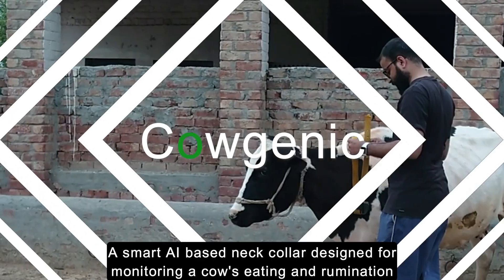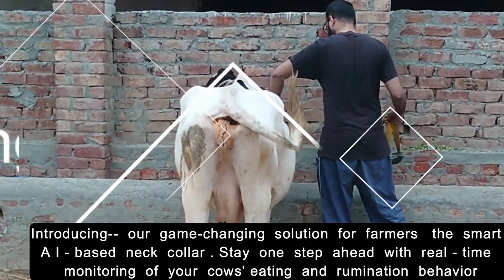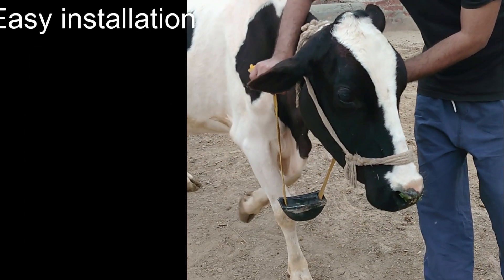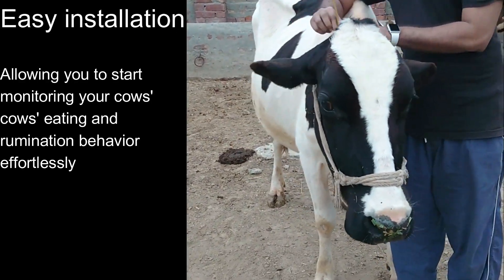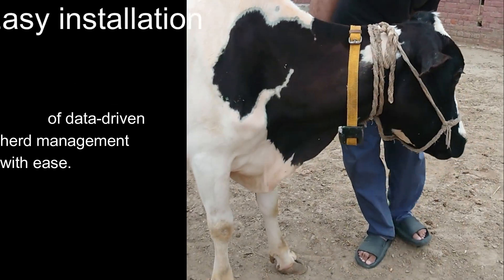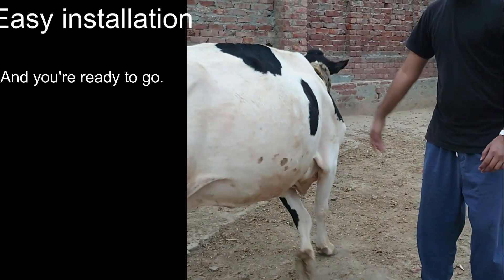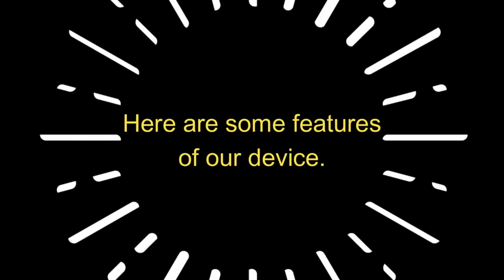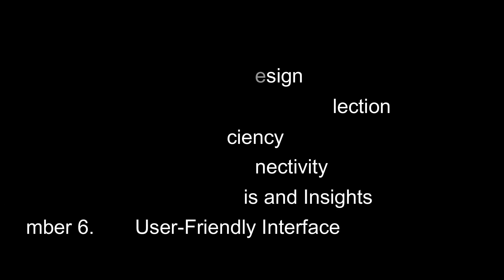Cowgenic Collar | Smart AI Neck Collar | Dairy Farming | Cattle Farming With AI | Cowgenic Device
Cowgenic AI is a groundbreaking, state-of-the-art device designed to enhance the health, productivity, and comfort of dairy cows. Harnessing the power of artificial intelligence, this cutting-edge technology is tailored specifically for our bovine friends, offering unmatched benefits in heat detection, eating optimization, and rumination management. Say goodbye to guesswork and hello to a new era of precision and efficiency in cattle farming.

🌡️ Advanced Heat Detection:
With Cowgenic AI, you can bid farewell to missed heat cycles and maximize your breeding success. Our device utilizes sophisticated AI algorithms to accurately detect and predict the optimal time for artificial insemination, ensuring higher conception rates and reducing the chances of missed opportunities. Keep your herd on a consistent reproductive cycle, leading to increased milk production and improved genetic selection.

🍽️ Optimal Eating Optimization:
Proper nutrition is key to maintaining the overall health and performance of your cows. Cowgenic AI takes the guesswork out of feeding, enabling you to optimize their diets efficiently. Through a combination of smart sensors and AI analytics, our device precisely monitors feed intake, identifies individual cow preferences, and suggests personalized dietary adjustments. Achieve ideal weight management and ensure each cow receives the necessary nutrients, leading to improved milk quality and production.

💤 Enhanced Rumination Management:
Cows' rumination behavior directly reflects their well-being and digestive health. Cowgenic AI continuously monitors and analyzes rumination patterns, providing real-time insights into the overall condition of each cow. By detecting any deviations or anomalies, our device helps you identify potential health issues early on, enabling timely interventions and reducing the risk of severe ailments. Ensure your cows are comfortable and healthy, resulting in reduced veterinary costs and increased longevity.

🔒 Data-Driven Insights and Alerts:
Cowgenic AI not only captures extensive data on individual cows but also provides actionable insights and alerts through a user-friendly interface. Track historical trends, identify performance patterns, and gain valuable operational intelligence. Receive real-time notifications regarding heat cycles, feeding patterns, and rumination anomalies, empowering you to make informed decisions and take proactive measures for better herd management.

🌐 Seamless Integration and Support:
Our Cowgenic AI device is designed for easy installation and integration with existing dairy management systems. Our team of experts provides comprehensive training and support, ensuring a smooth transition and maximizing the benefits of this innovative technology. We are committed to helping you unlock the full potential of your dairy operation and achieve new levels of productivity and profitability.

Join the revolution in bovine care and witness the transformative power of Cowgenic AI. Say goodbye to uncertainty and embrace a future where data-driven precision meets bovine well-being. Experience higher yields, improved reproductive efficiency, and healthier cows with Cowgenic AI.